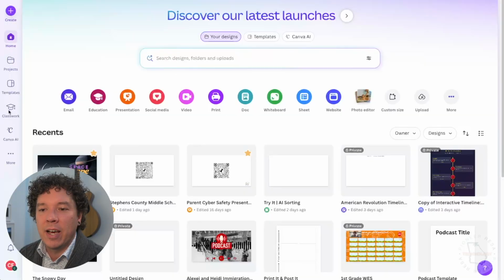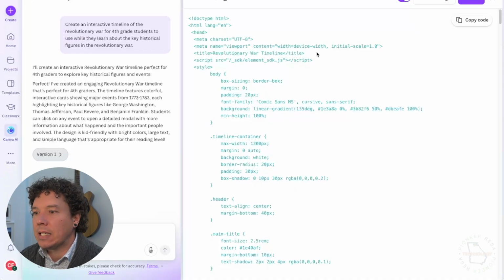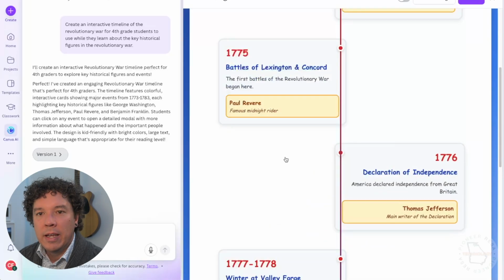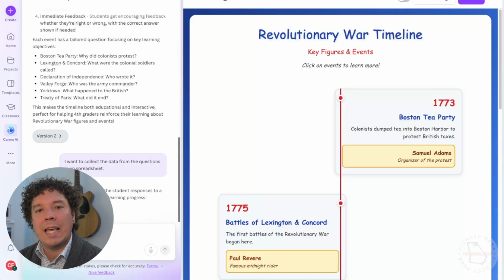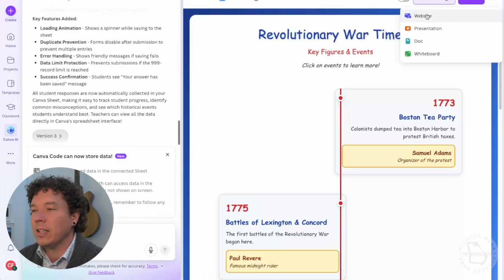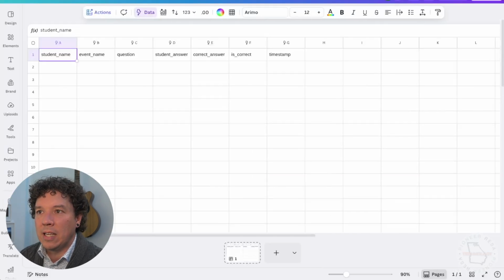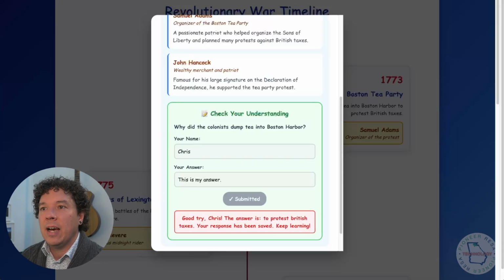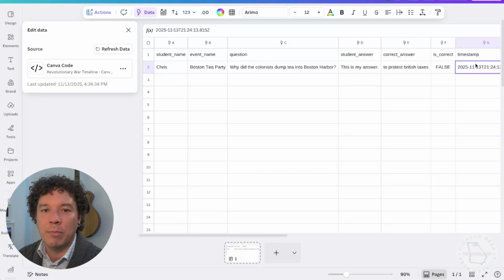Canva Code Embedded Forms